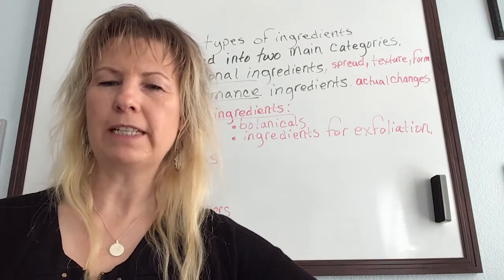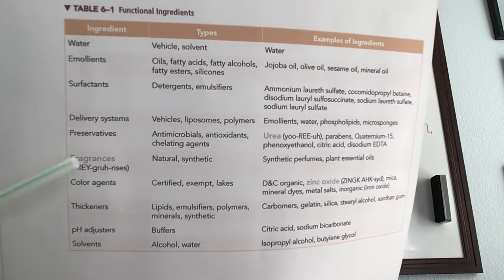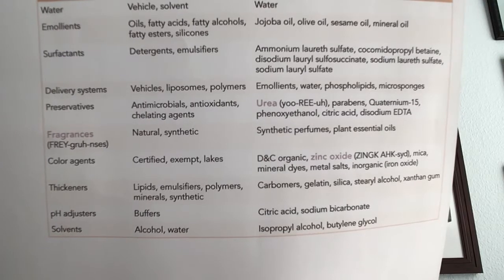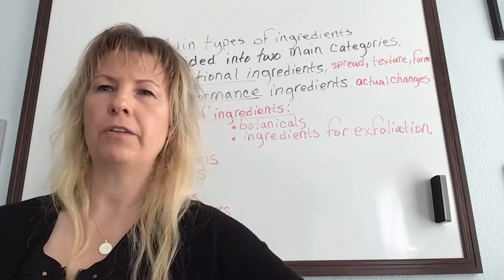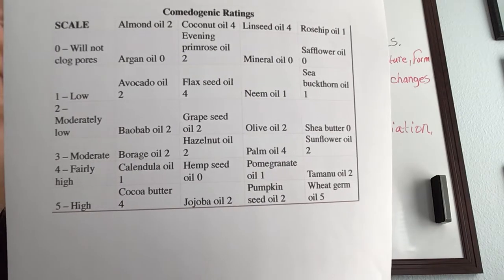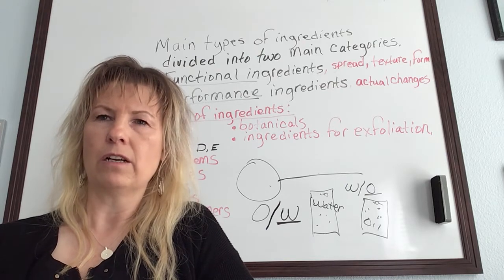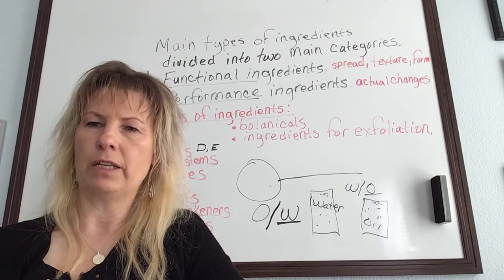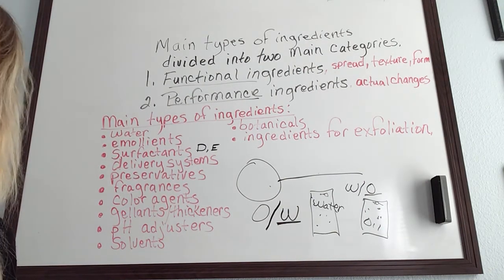Chapter 6-4 of Skin care products: Describe the main types of ingredients in cosmetic chemistry.Pt 1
This section describes the main types of ingredients in cosmetic chemistry, performance and functional ingredients,  main types of ingredients in product formulations such as water, emollients, surfactants, delivery systems, preservatives, color agents, thickeners, botanicals and ingredients for exfoliation.